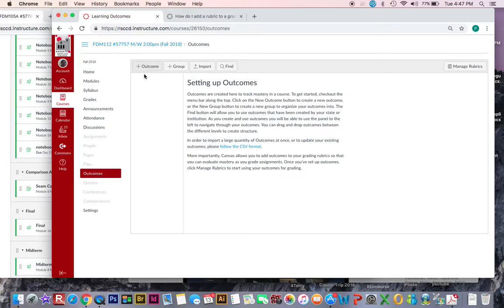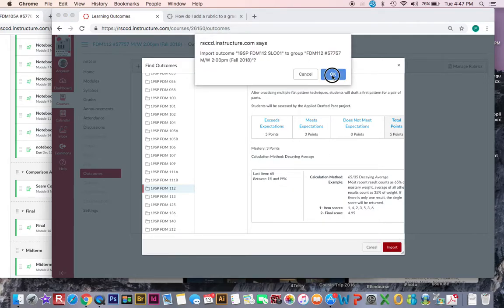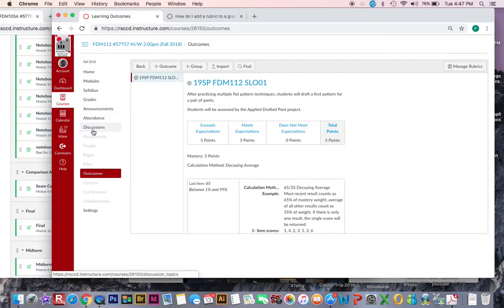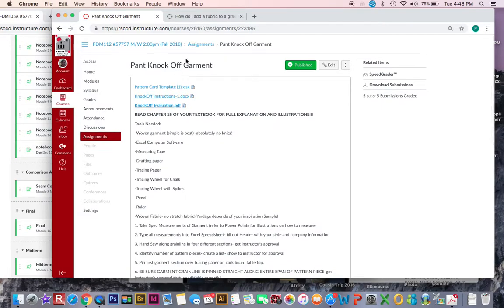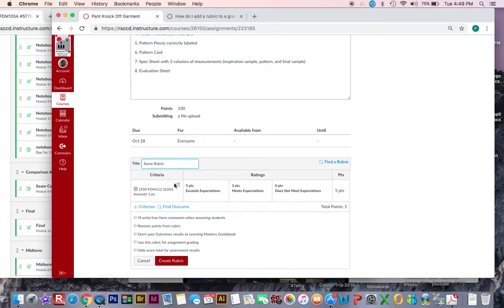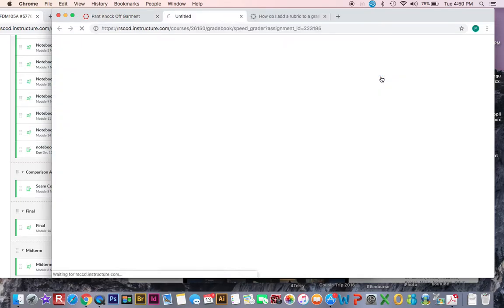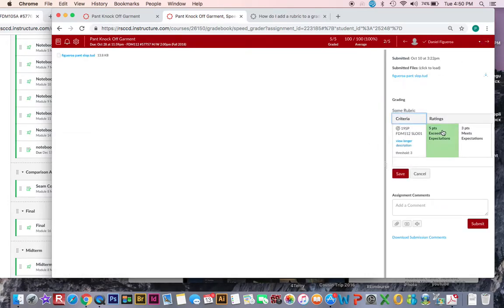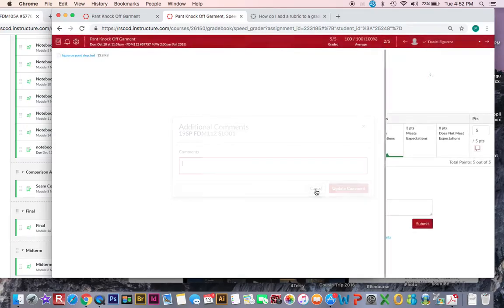SLO pilot PRogram in FDM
This video is for adjunct professors in the FDM program at SAC to test pilot a new way of submitting SLO reports...